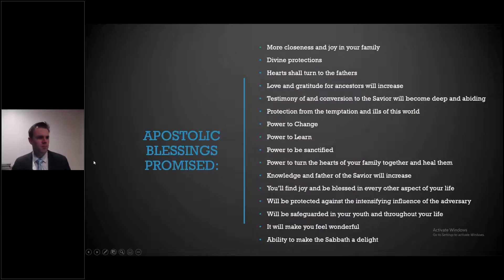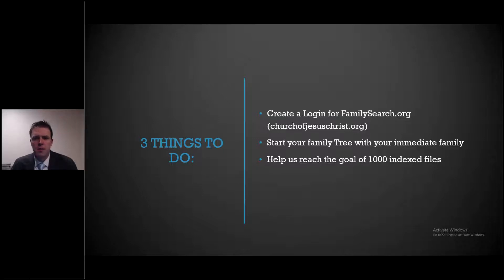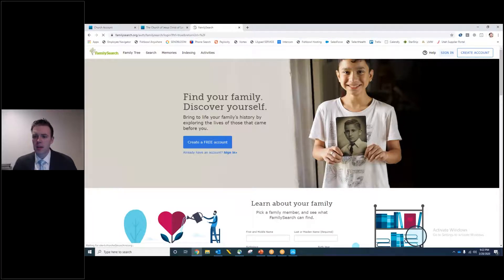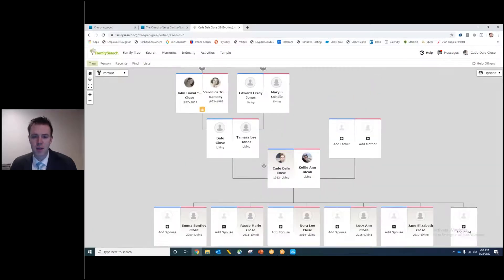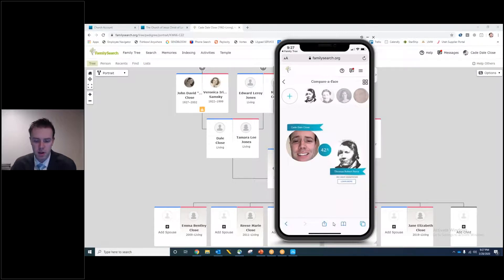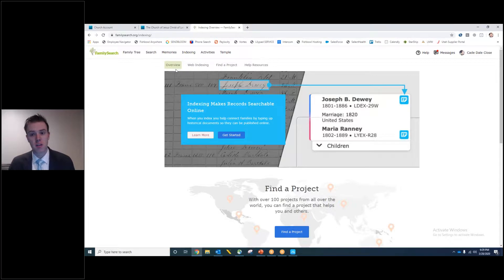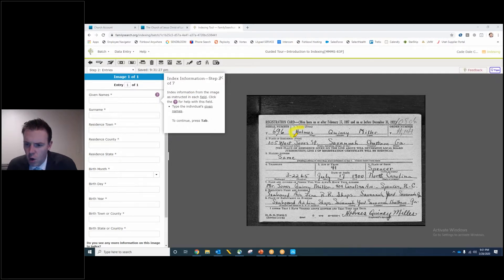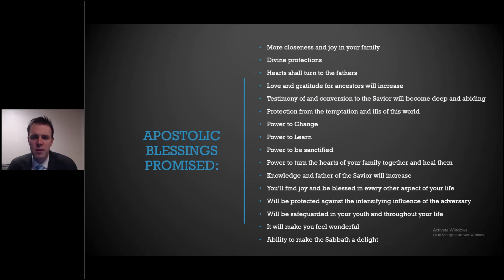Family History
An invitation from the Bishopric to our Youth  and Young Single Adults to do Family History work.